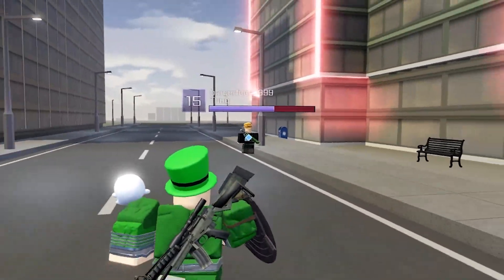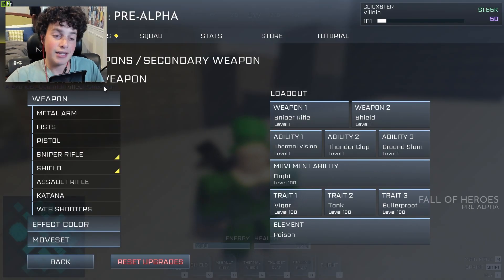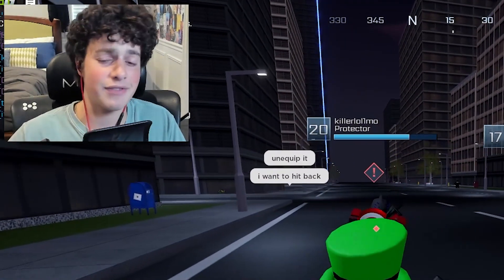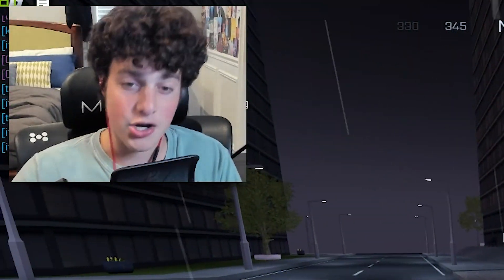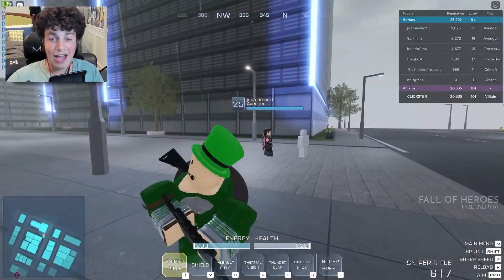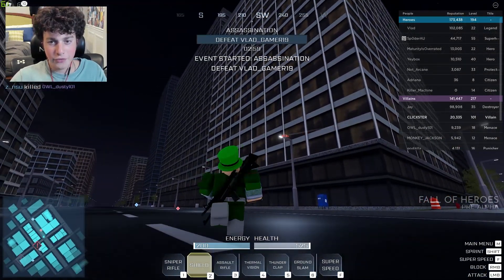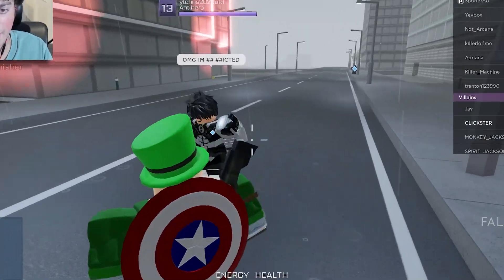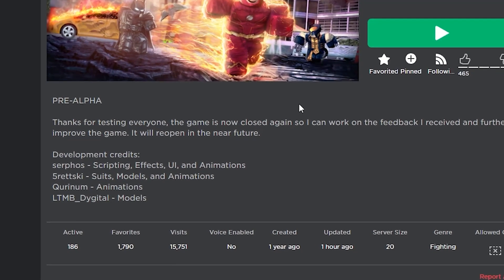So they added CAP'S SHIELD to Roblox Fall of Heroes..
So they added Captain America's Shield to Roblox Fall of Heroes..

➜ o yea I got tiktok to: @clickster

 free anime websites mcu marvel iron man